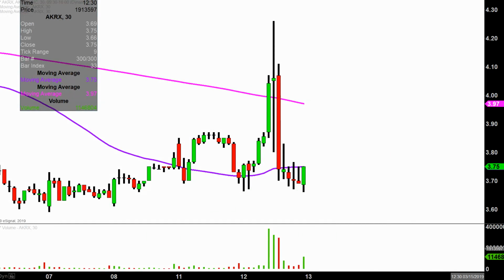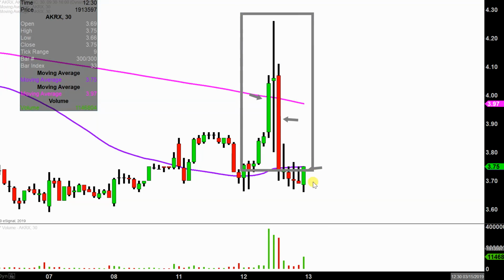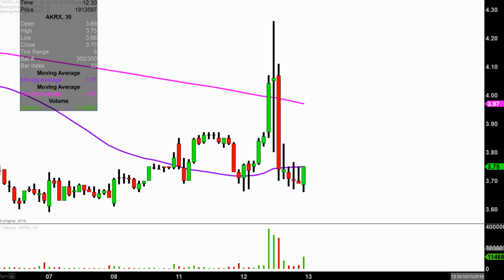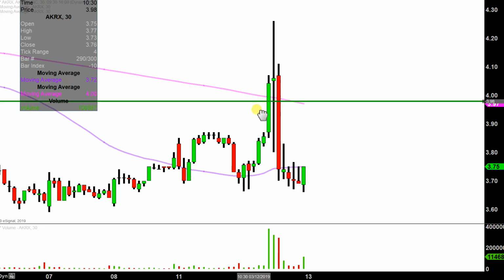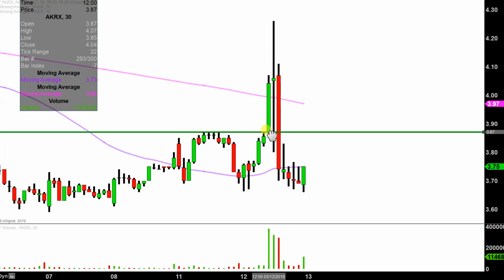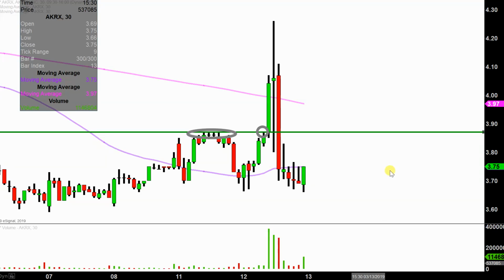Amexdrug Corporation - AXRX Stock Chart Technical Analysis for 03-12-2019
Learn how to read stock charts and identify technical patterns as ClayTrader does a quick stock chart review on Amexdrug Corporation (AXRX).